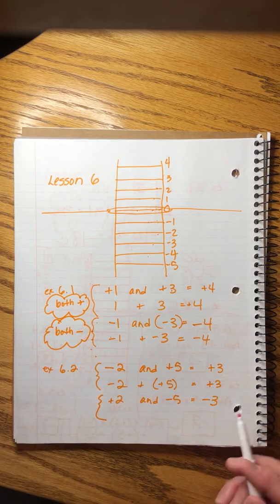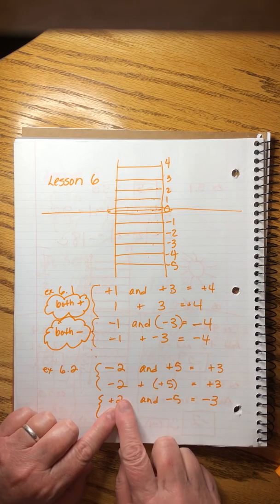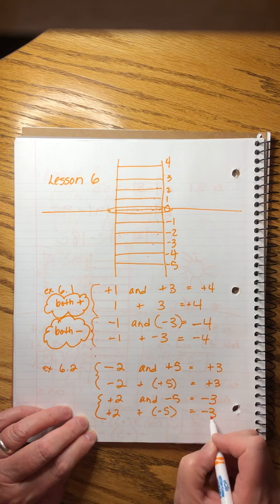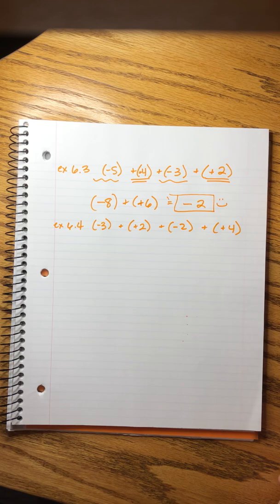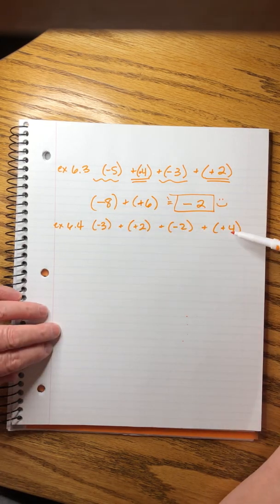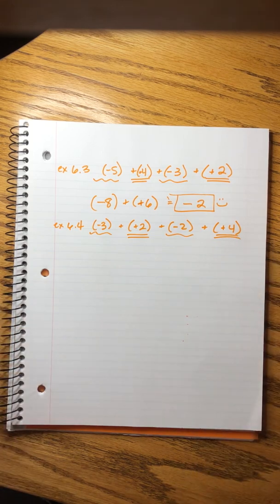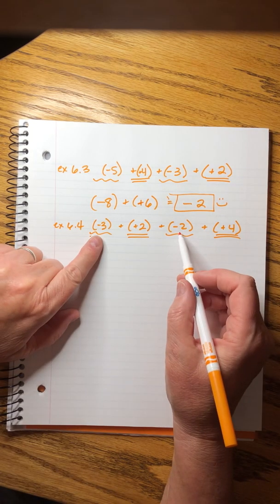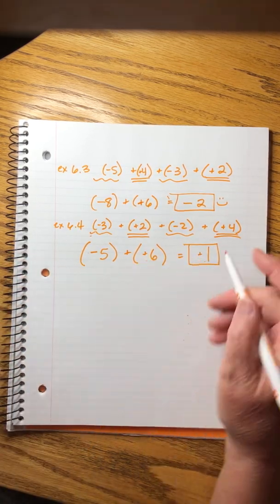Saxon Algebra 1 | Lesson 6